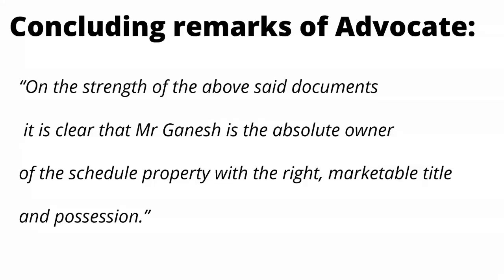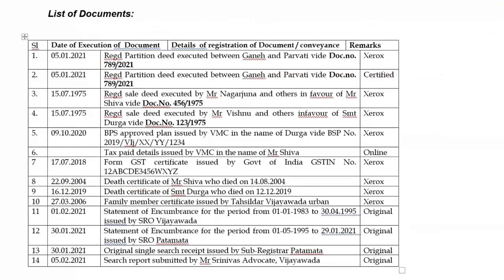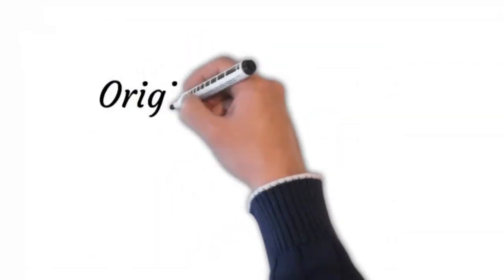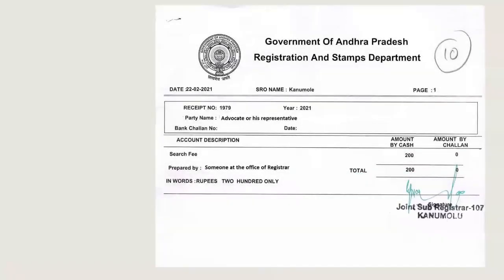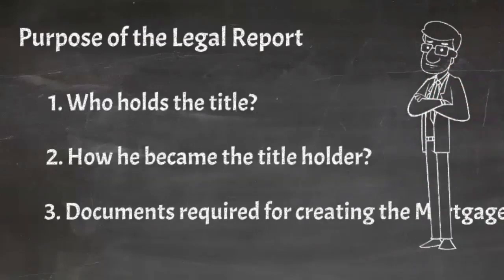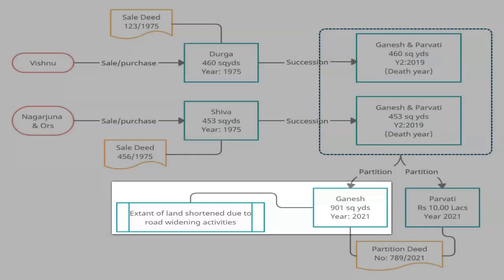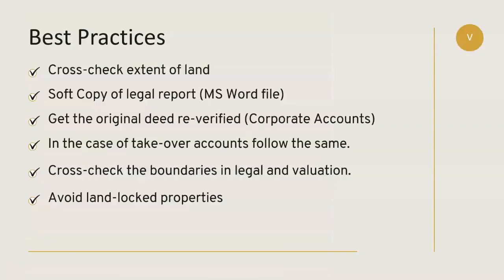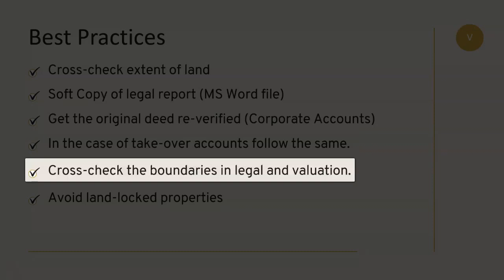Property Title & Title Search - Understanding the legal report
Looking for a detailed course in Credit. Your search ends here:

1. Credit Risk Analysis and Rating - A 3 hours 30 minutes course for Bankers and Finance Professionals.

2. Take this course if you want to learn the details of NPA and SMA

LSR or legal scrutiny reports or simply legal reports are an integral part of the documents we obtain for sanctioning a loan.
Although different banks are having different formats to prepare such reports, the overall concept remains the same.
If you stay with us till the end you will learn:
1. What are the main constituents of the legal report?
2. How to examine the flow of the title.
3. Best practices that I follow at my workplace.
4. Landlock properties- how to avoid the trap.

A legal report usually comprises of:
A) List of documents verified by the panel advocate.
B) Description of the property/properties.
C) Flow of title for the last 15 or 30 years depending on your bank’s guideline.

Yes, there are other constituents as well like a Search Report, Encumbrance Certificate, Certificate of Genuineness, certificate of validity, and marketability of title which are equally important.
But today we will focus on the First three, particularly the flow of the title which is most crucial to understand.